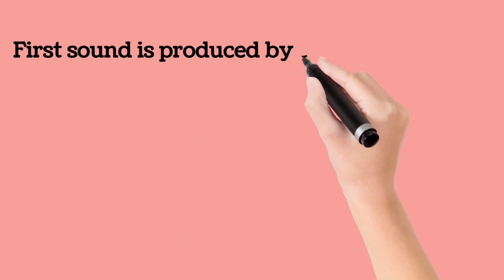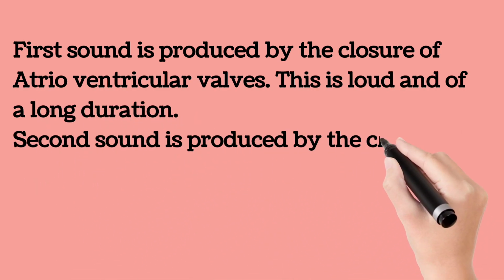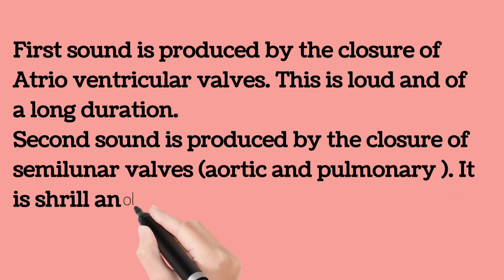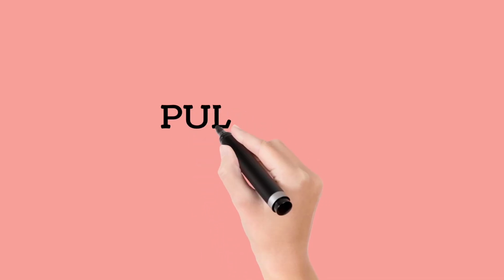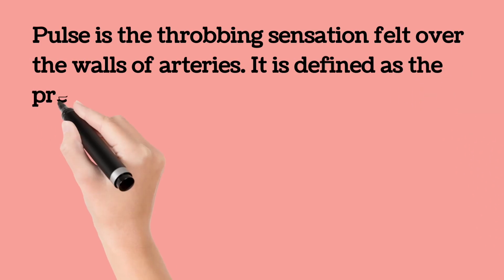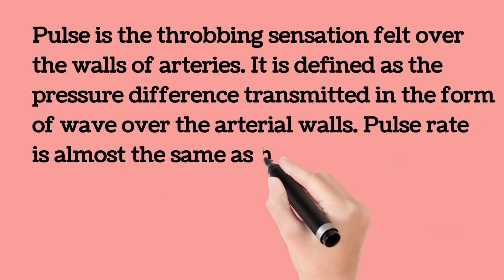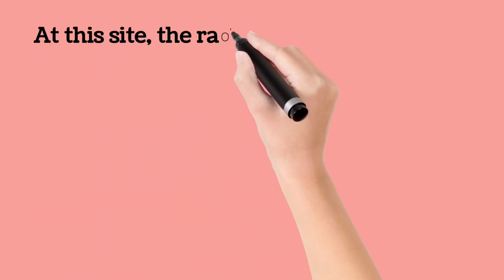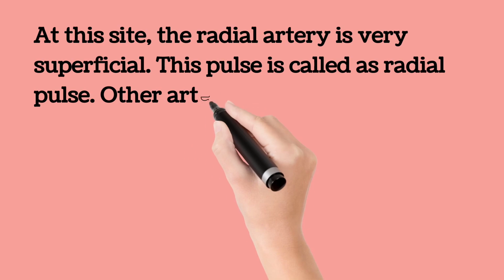HEART SOUNDS # WRITING NOTES